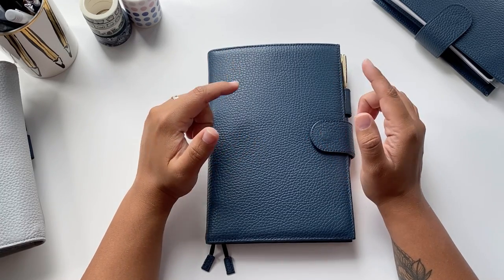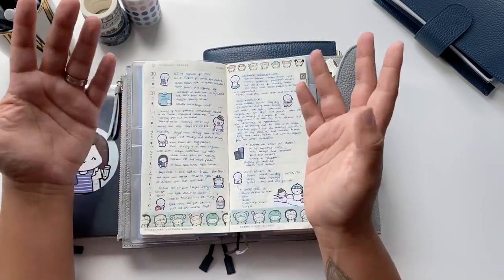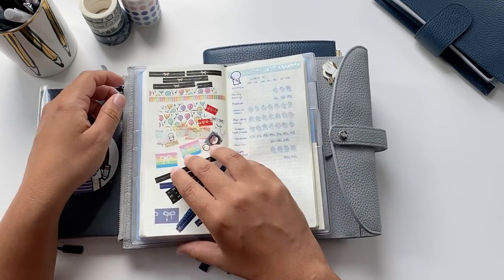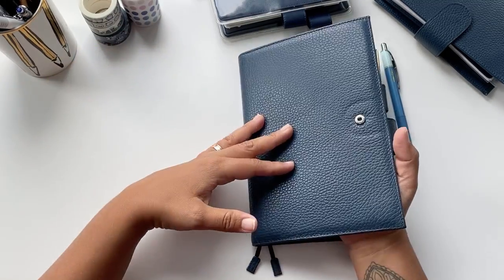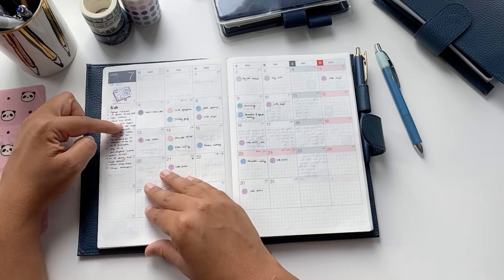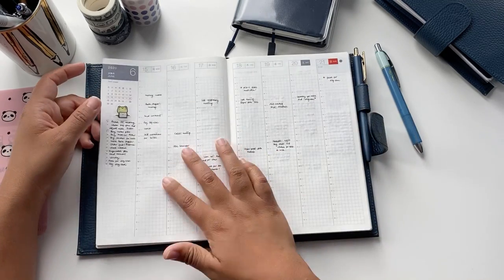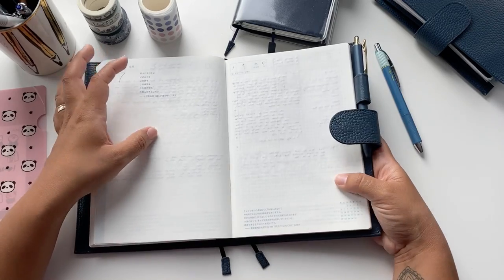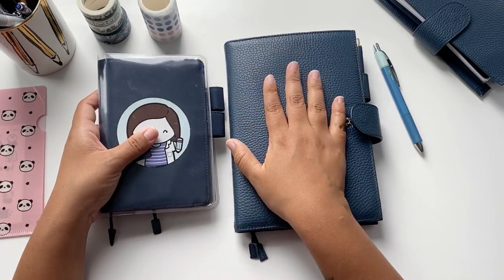Hobonichi Planners : how I am using them for planning, journaling and notes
Hi all! 2021 Hobonichi planners will launch soon (sept 1st) so I am showing how I am using them and hope it helps you decide whether you want to try it out! In this video I show different ways I had set them up and how I am making it work for my needs right now :)

Hobonichi original has a navy cover and plastic cover on cover from Hobonichi.

Hobonichi Cousin has a blue litchi cover from Moterm (AlieExPress and Amazon)